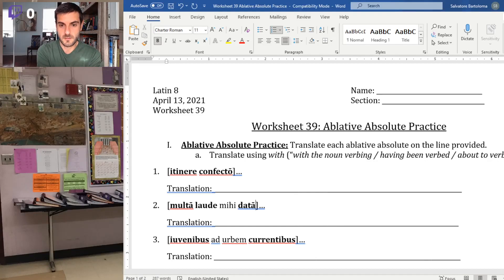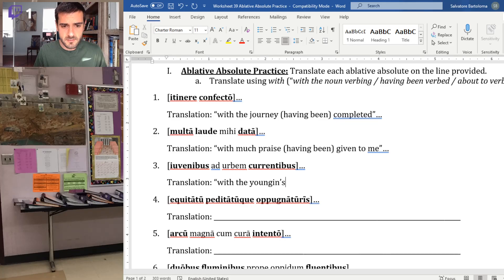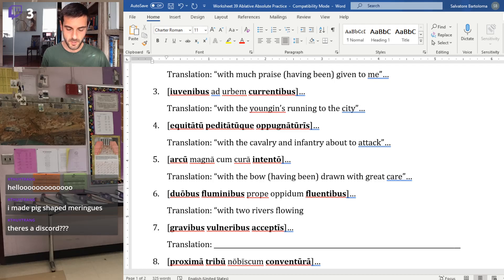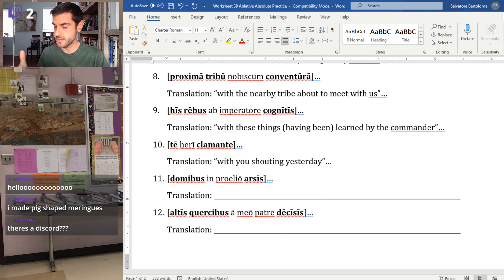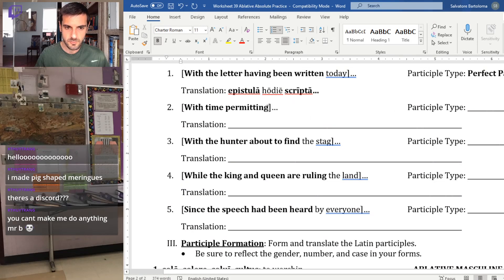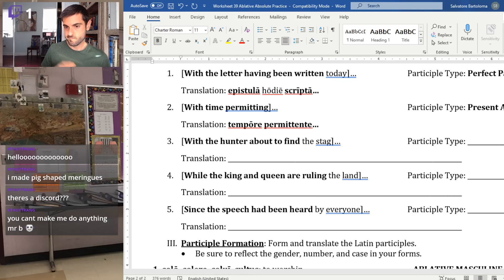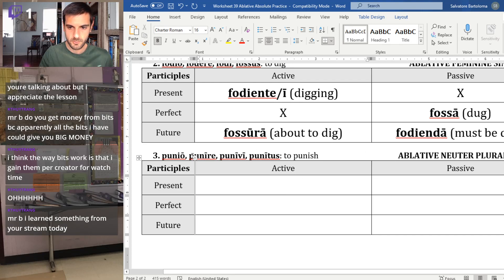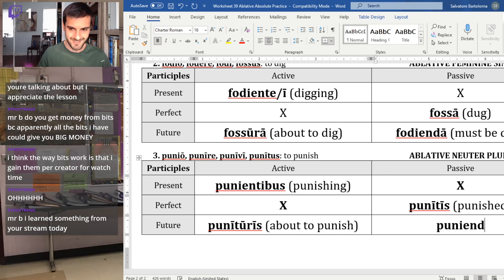Latin 8 (Tuesday 4/13): Worksheet 39 (Abl. Abs. Practice)